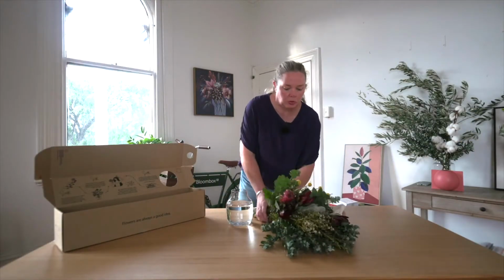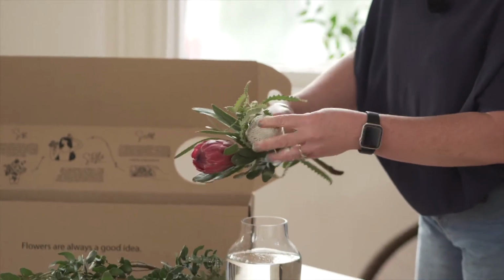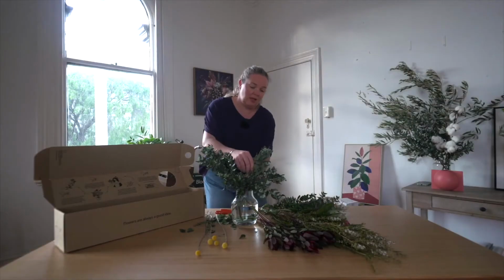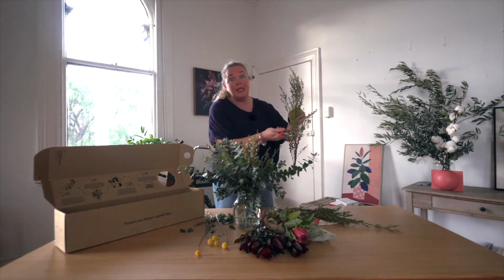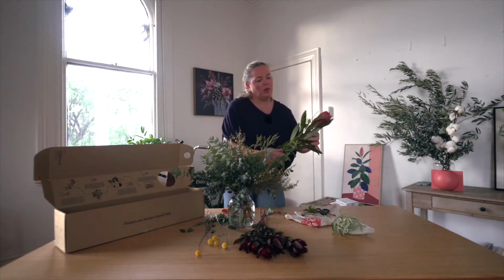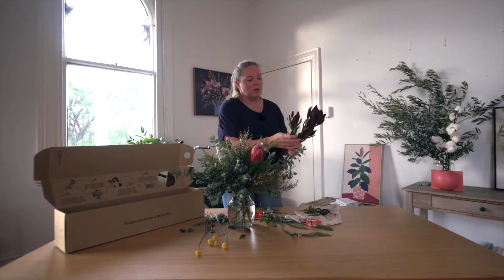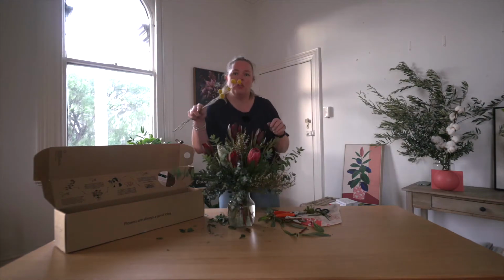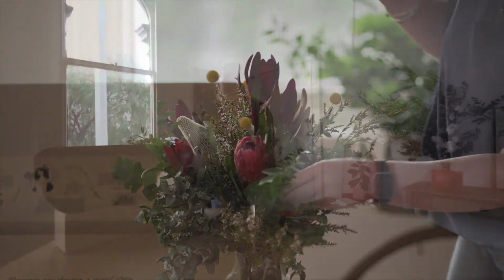Australian Native Posy Arrangement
Got this week's Bloombox Co box? If not, what are you waiting for?